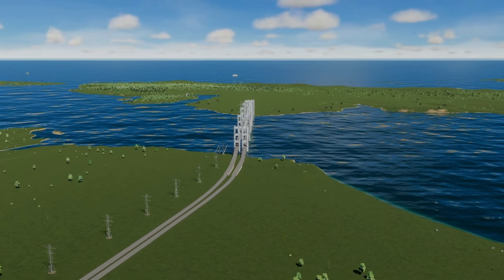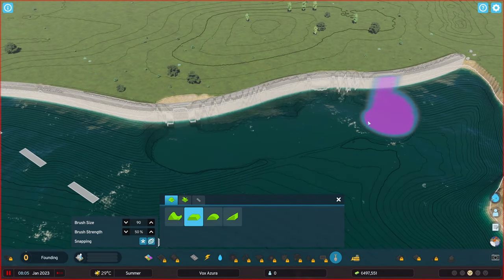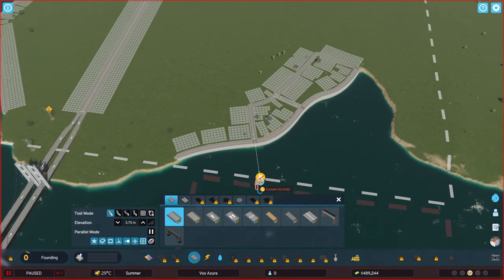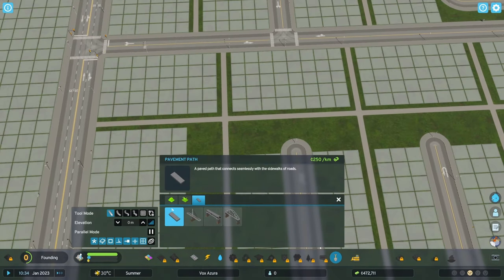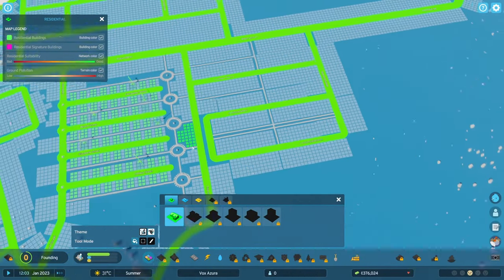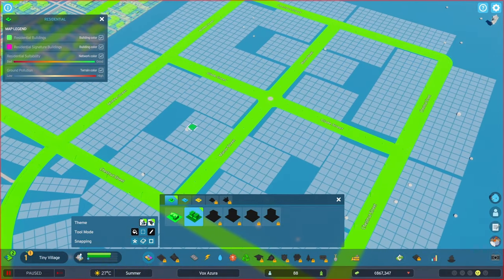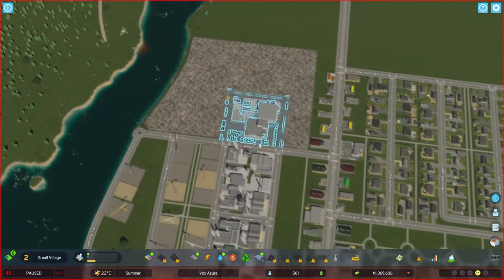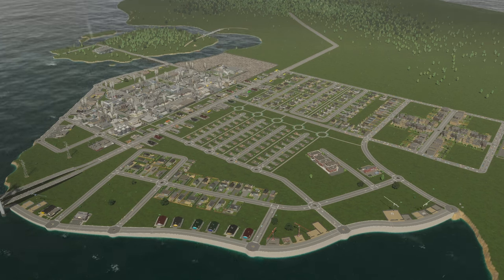How to start your city in Cities: Skylines 2!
Welcome to the first episode of Vox Azura! In this we go over exactly how to start your City. I really hope to turn this one into an ongoing series! Let me know, if you would want to see more of Vox Azura!